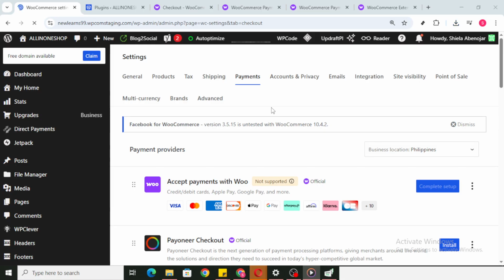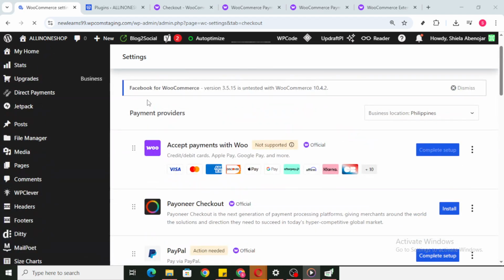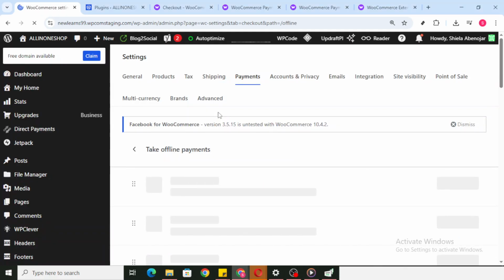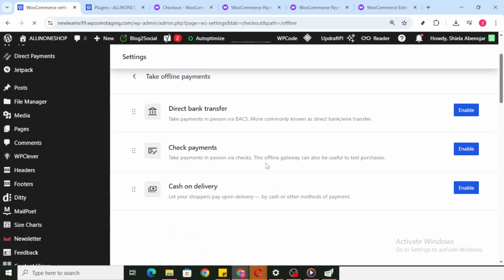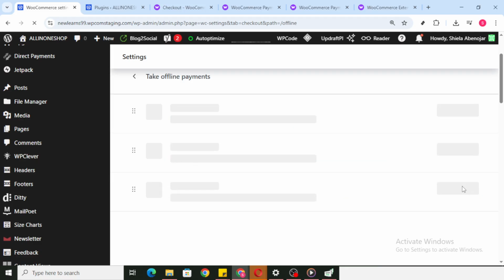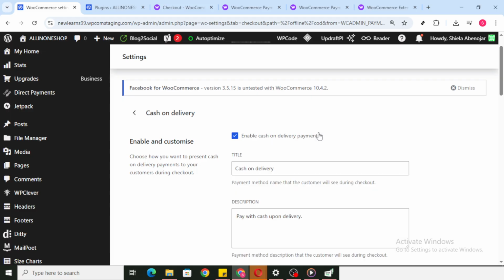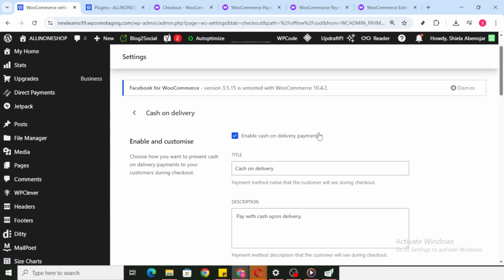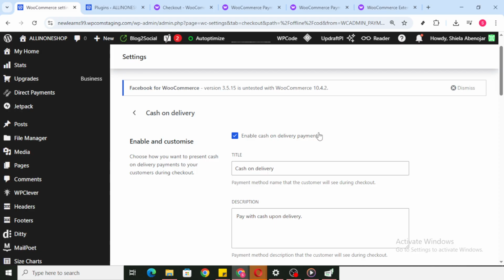How to limit COD on WooCommerce (full guide)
Today in this video we are going to learn How to limit COD on WooCommerce how to customize cod page on woocommerce, how to add partial cod on woocommerce store 2023, how to install partial cod for woocommerce, how to add cash on delivery charges in woocommerce, how to set tax rates in woocommerce, how to set minimum order value in woocommerce, how to set minimum order amount in woocommerce, how to set woocommerce coupon restriction, how to add delivery charges in woocommerce, how to restrict woocommerce payment options, tutorial on partial cod for woocommerce